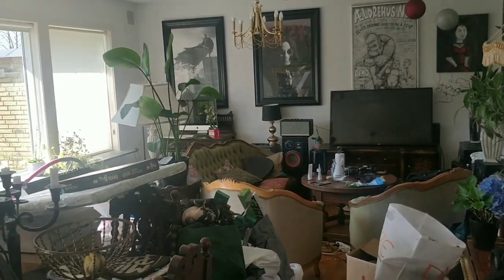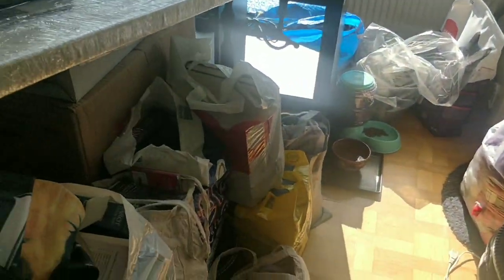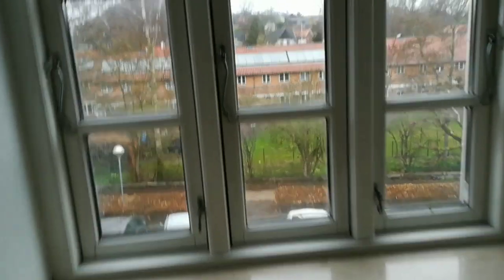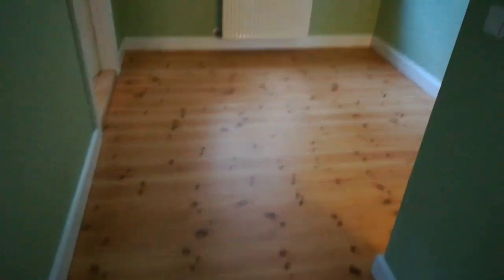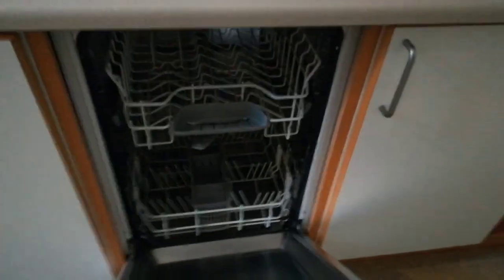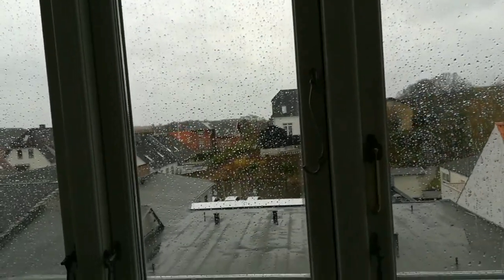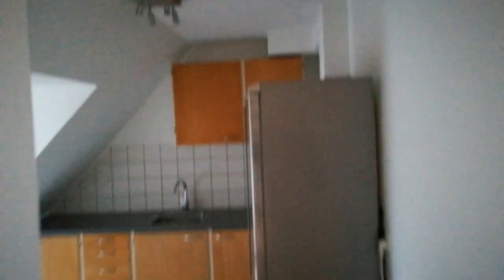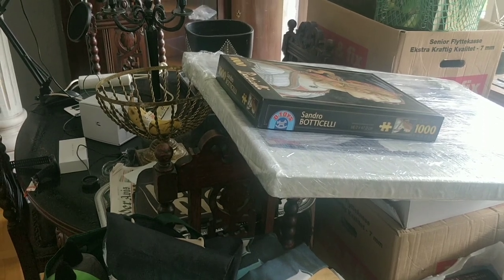Looking for Apartments and Signing a Contract - My Gothic Home Transformation #15 | Aryd1a666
Hello everyone!

So much is happening! My partner and I have been looking for apartments for a looong time now. And finally we are viewing some and exciting stuff is happening!

Freddy & the Indifferents - There's a Party in the Factory! (instrumental)

Philip Ravenel - Wanderer of Wonders